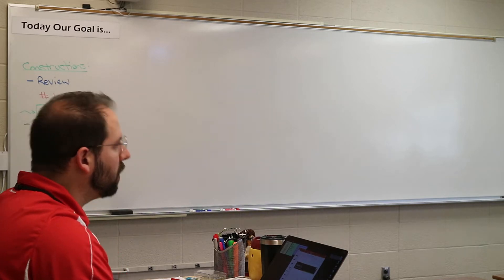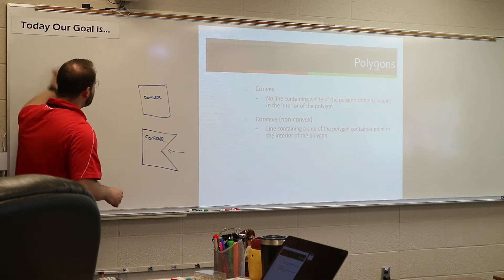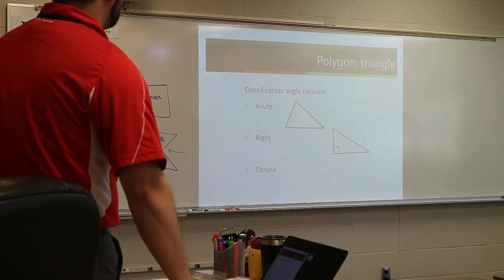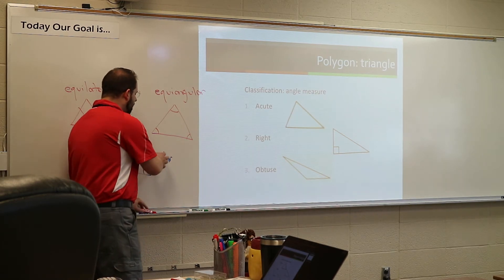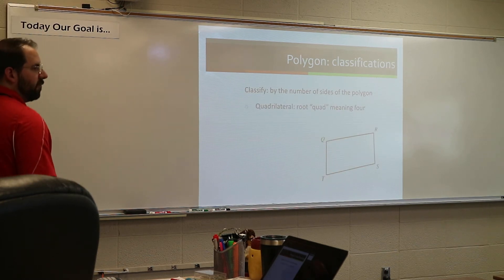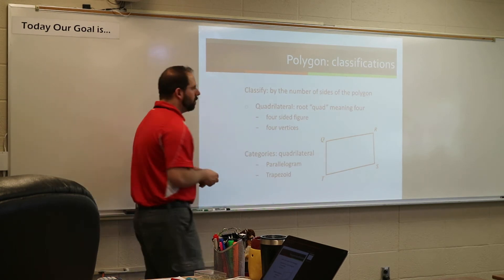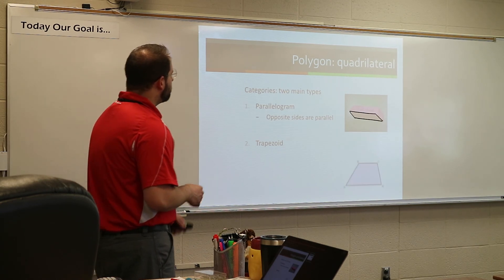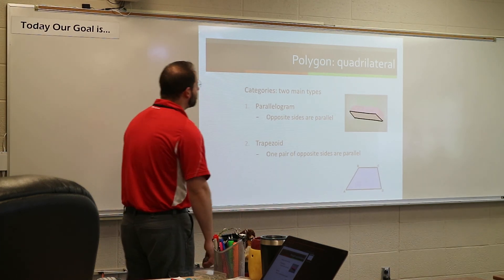General Math Section 7.3: Polygons cont'd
Section 7.3: Polygons cont'd
-notes
-powerpoint